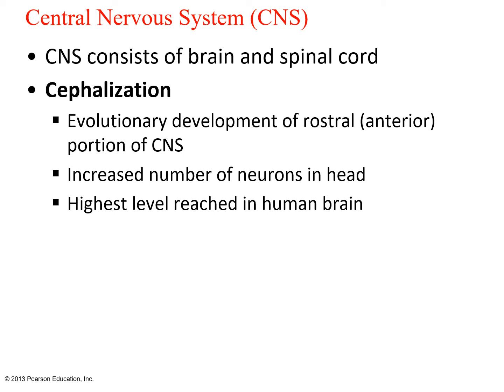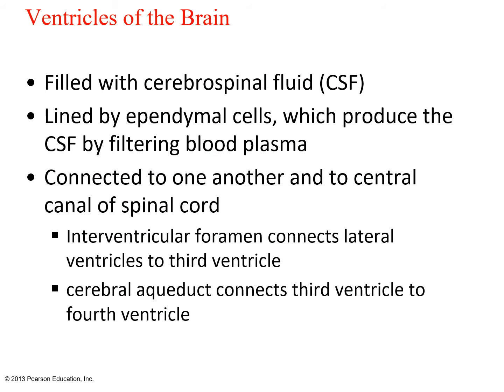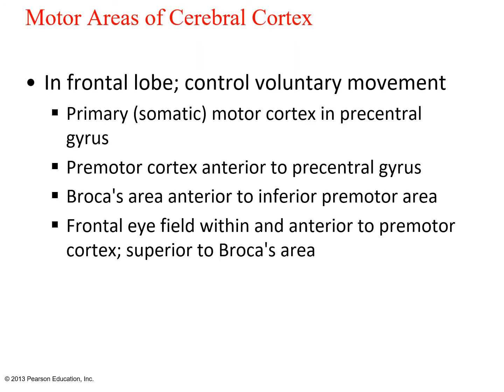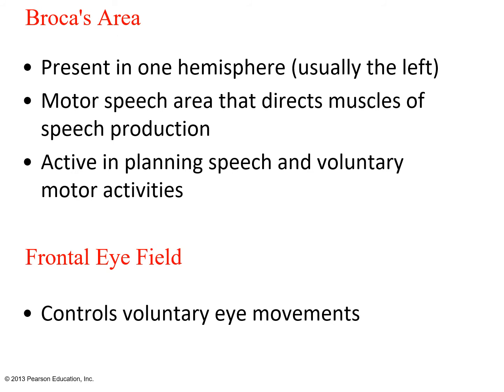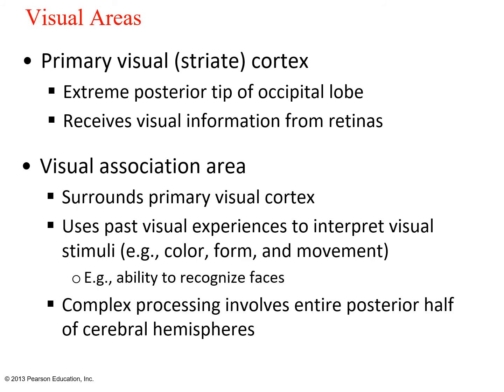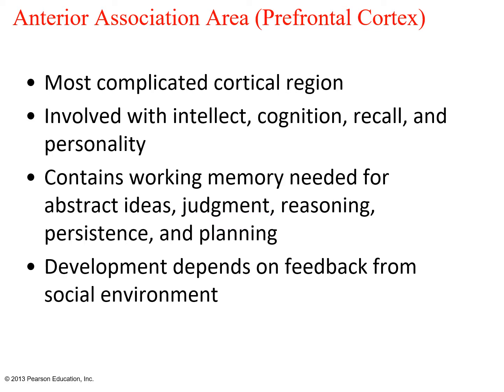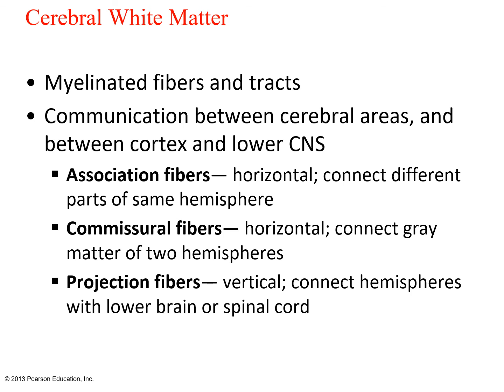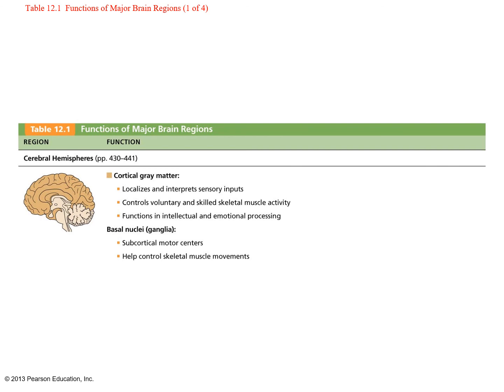The Central Nervous System Part 1